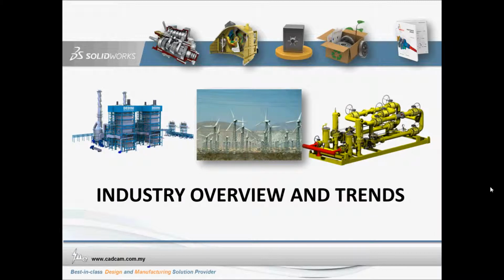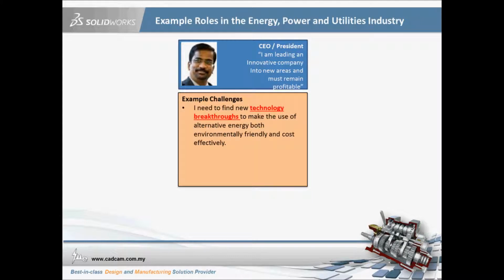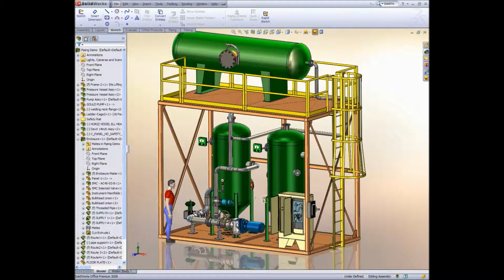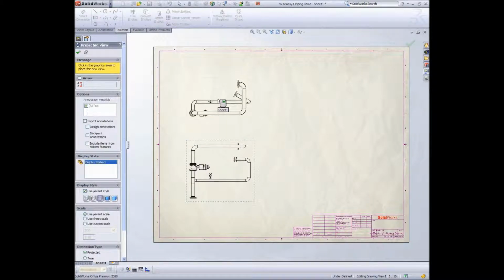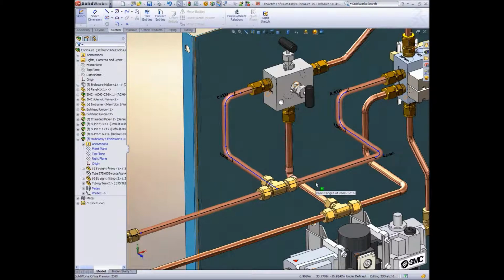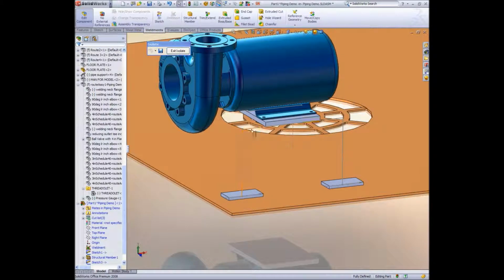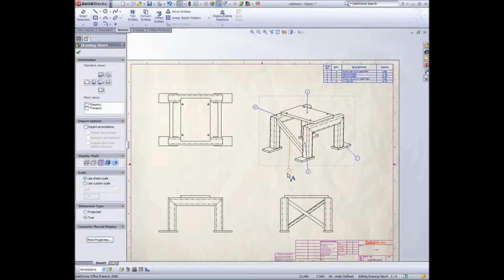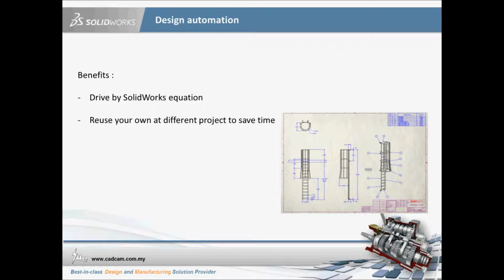IME Webinar_Accelerate System Design by SolidWorks